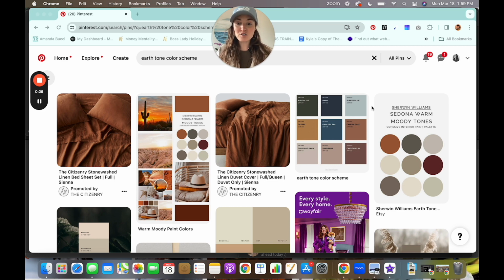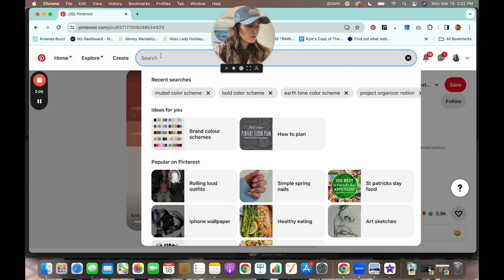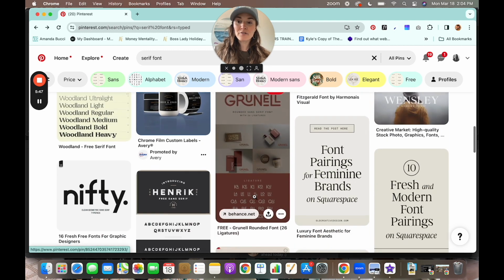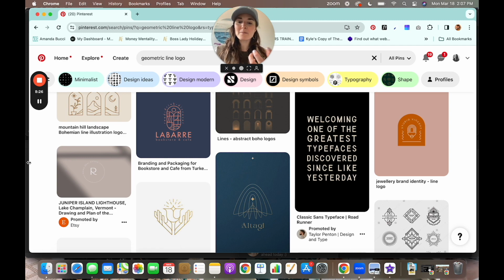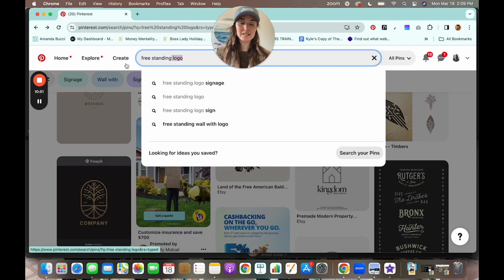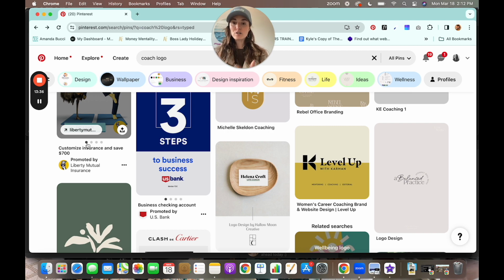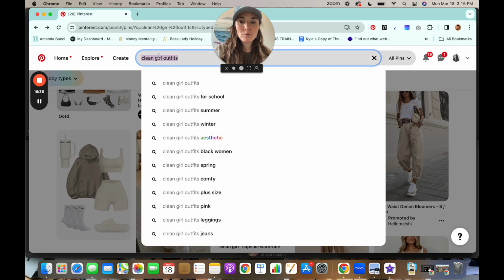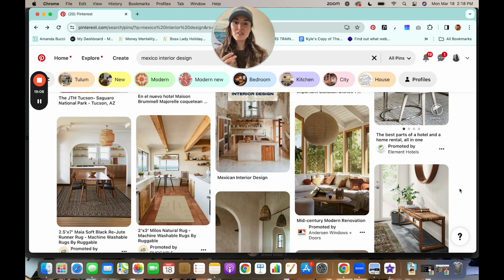Uncover Your Brand Style: Foundations Of Personal Branding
🎙️EPISODE 191 on the MP POD | PART 1 OF OUR BRAND ALCHEMY SERIES 🎙️